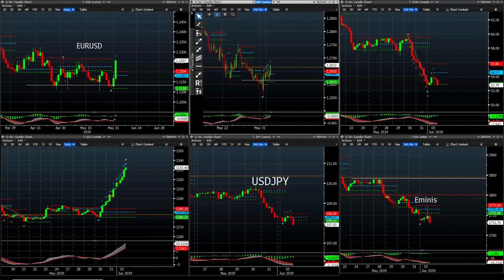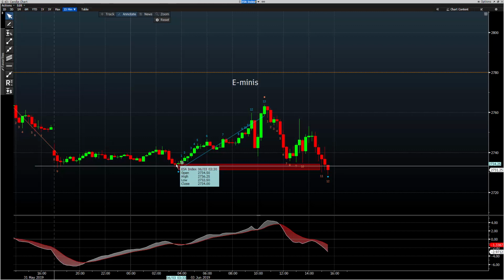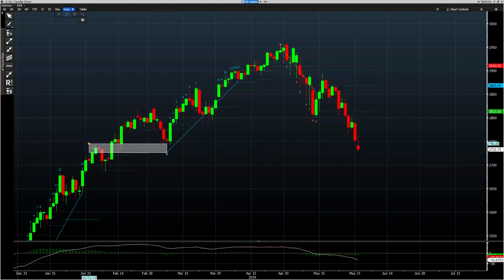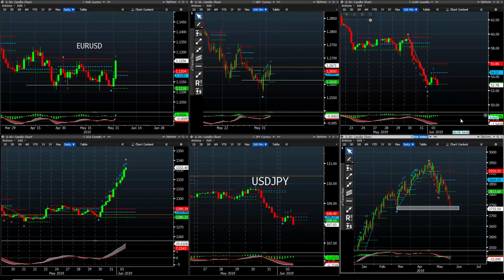Long EURUSD and GBPUSD. Are you in?